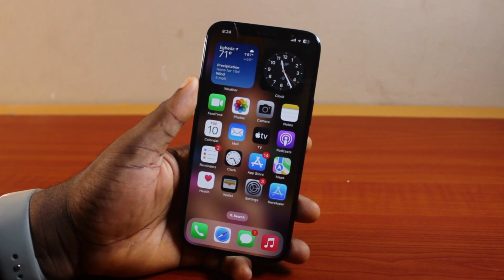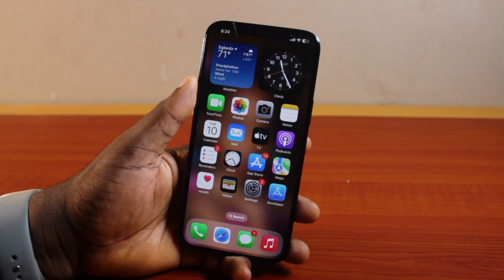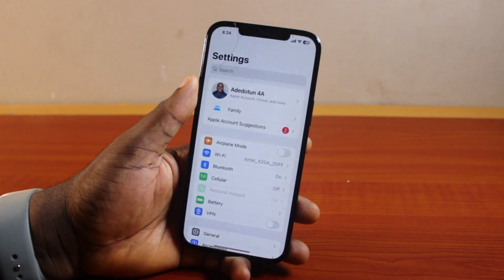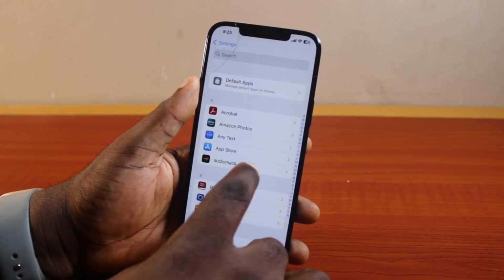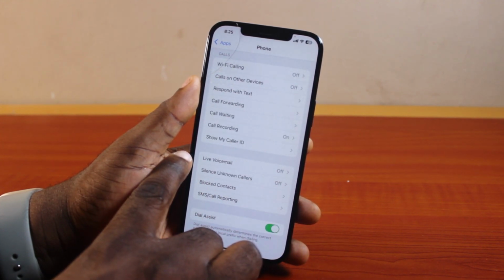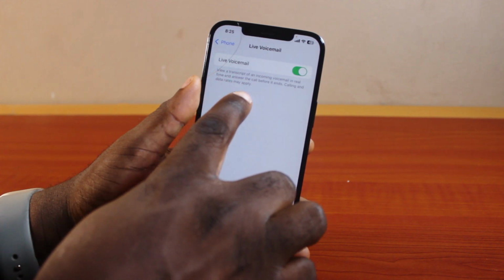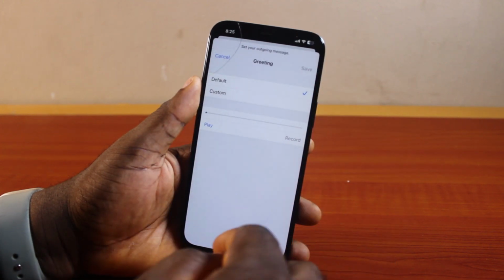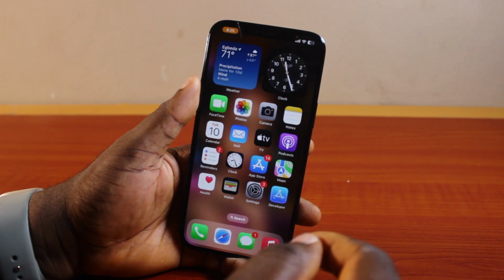How to Enable Live Voicemail on iPhone